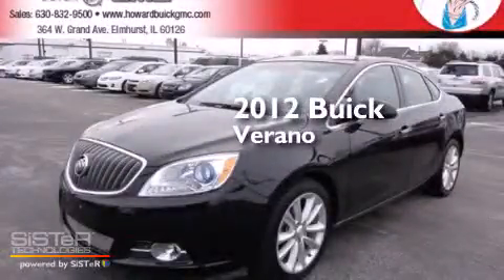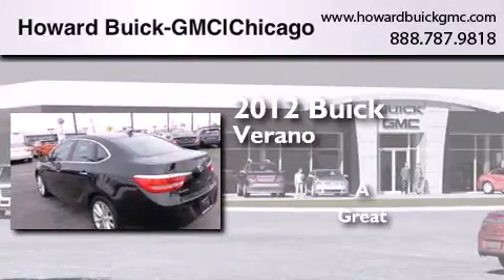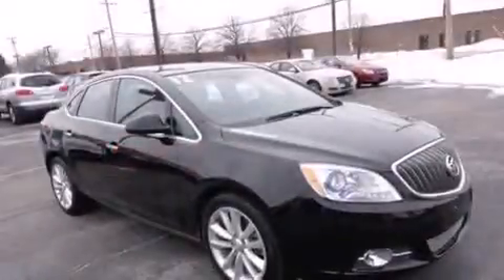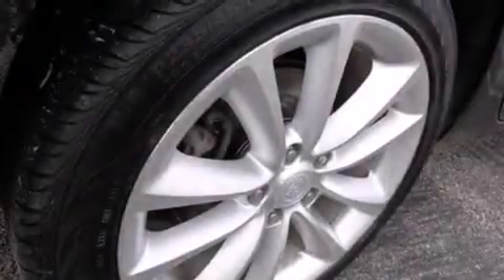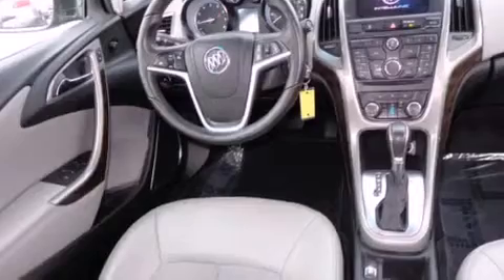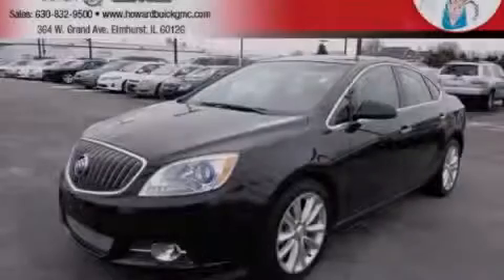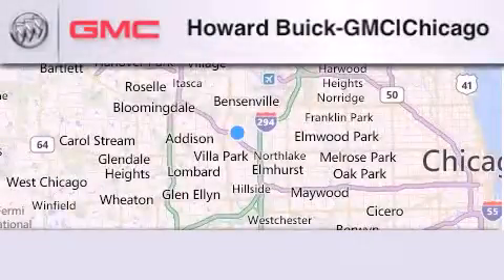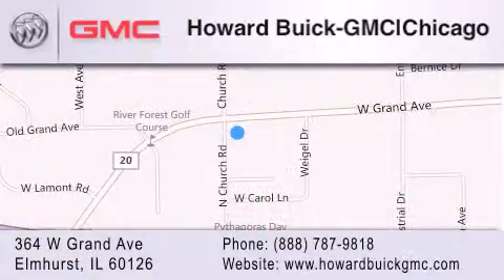2012 Buick Verano Chicago IL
We have been honored to serve the Elmhurst IL area , we promise that your experience at our dealership will exceed your expectations ! Year : 2012 Make : Buick Model : Verano Engine : 2.4L 4 cyls Trans . : Automatic 6-Speed Exterior : Black Miles : 24,864 Stock : 3944P Howard Buick GMC 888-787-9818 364 W. Grand Avenue Elmhurst , IL 60126